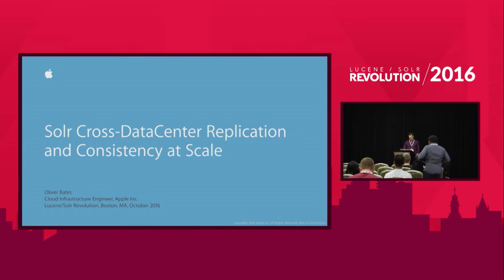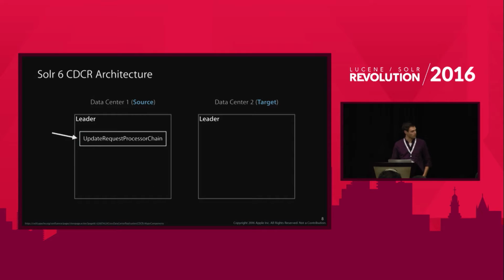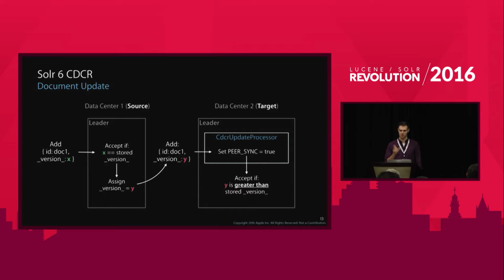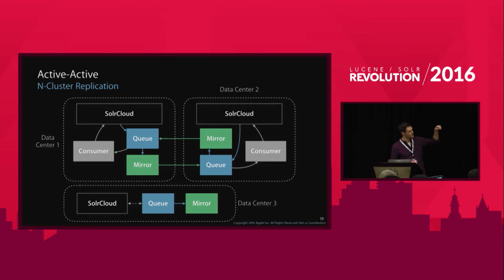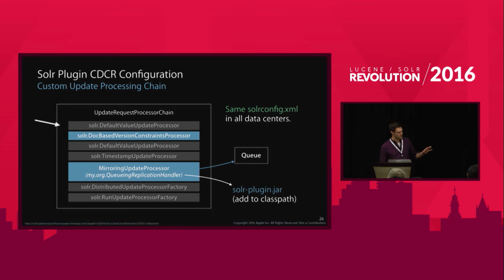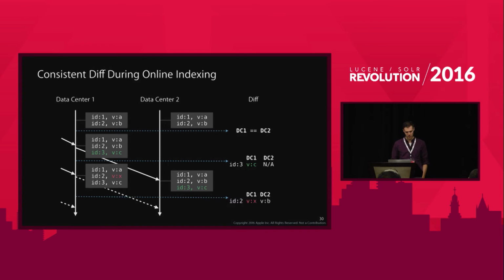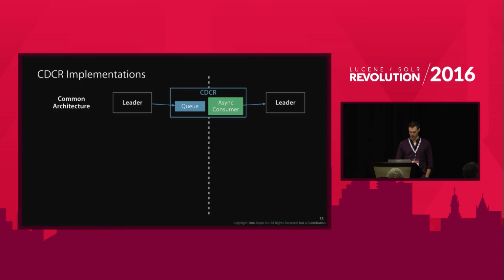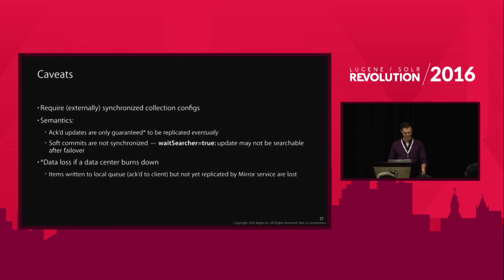Solr Cross-Datacenter Replication and Consistency at Scale: Oliver Bates, Apple Inc.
Replicating a SolrCloud index to multiple availability zones serves two primary purposes: redundancy for rapid disaster recovery and data locality for minimizing request latencies across different regions. These features are particularly interesting for services where SolrCloud is used as the primary data store or when availability of the search index is directly linked to uptime. In our view, a reliable cross-availability zone replication system possesses two qualities. First, it should be fault-tolerant and provide certain guarantees about data loss and availability, even in the event of a complete datacenter outage. Second, it should be capable of detecting and resolving any eventual inconsistencies. To the first of these ends, we developed a Solr plugin which uses a distributed queue to achieve non-blocking, failure-tolerant writes without compromising local indexing performance. To the second, we are currently working on a time-based Merkle tree comparison technique to detect and resolve inconsistencies during online indexing. In this talk, we will present the design of these components as well as the overall system architecture, and discuss their guarantees and limitations in the context of similar efforts in the community.